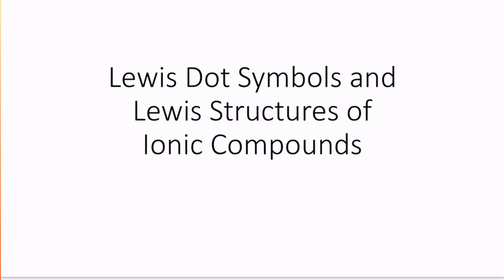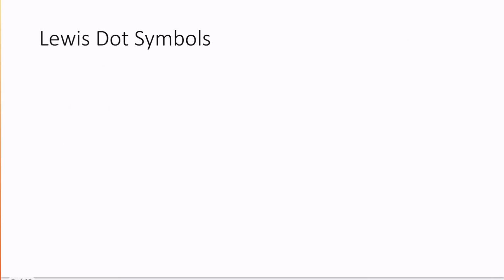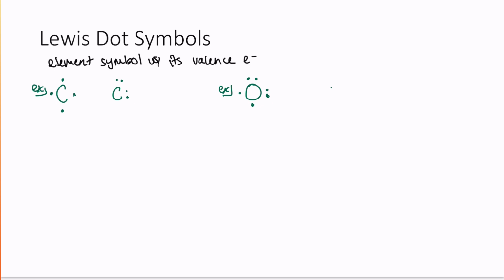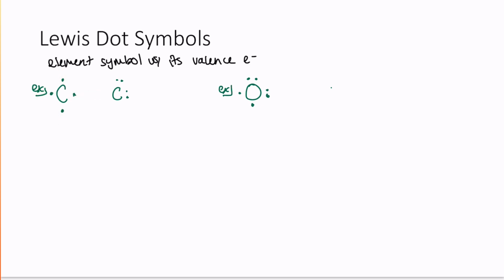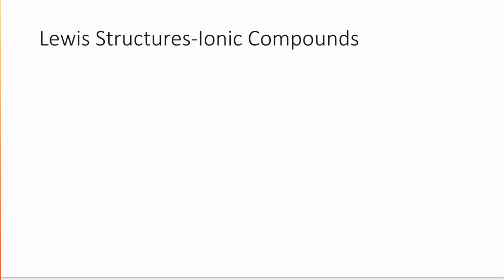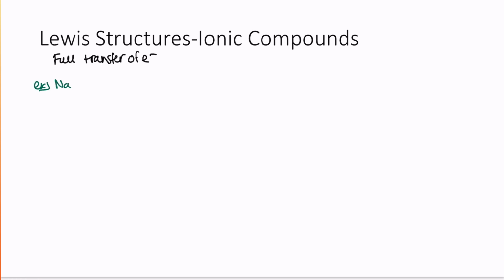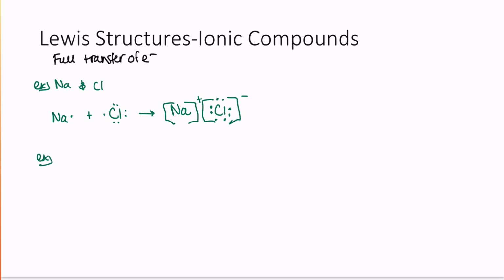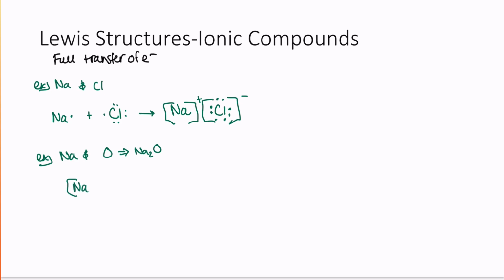CHEM& 121: Lewis Dot Symbols and Lewis Structure of Ionic Compounds